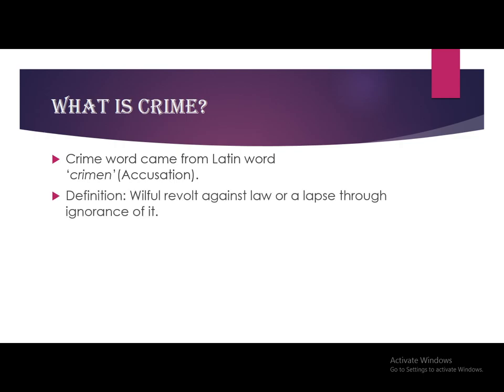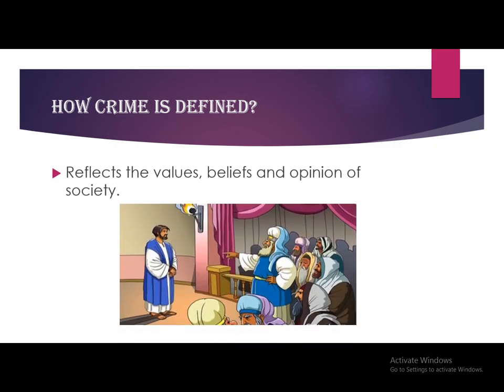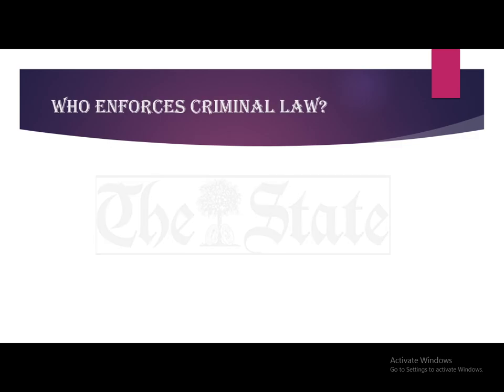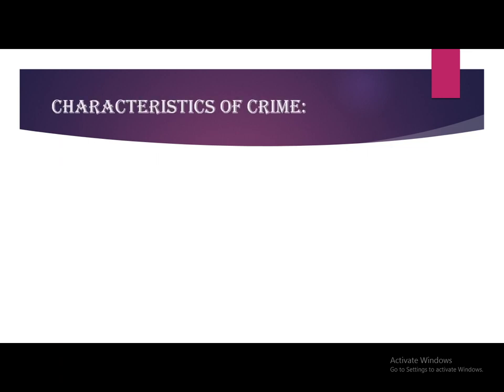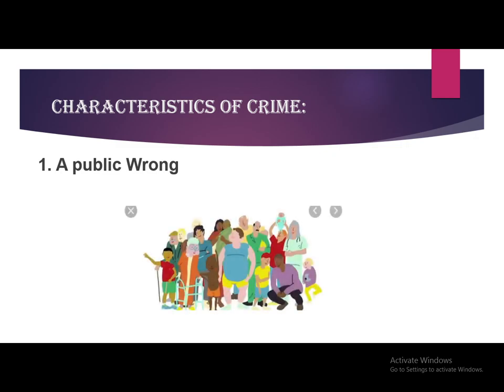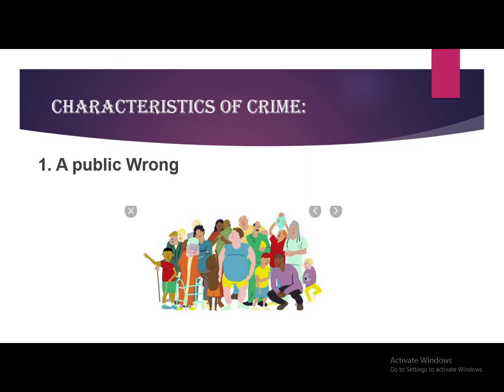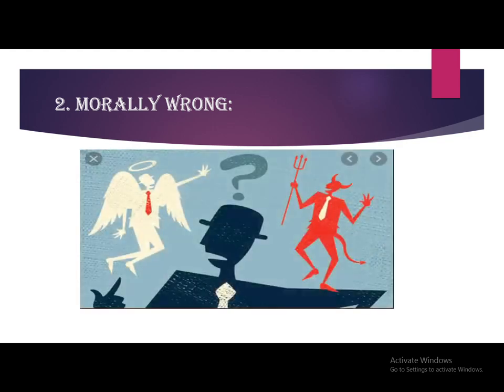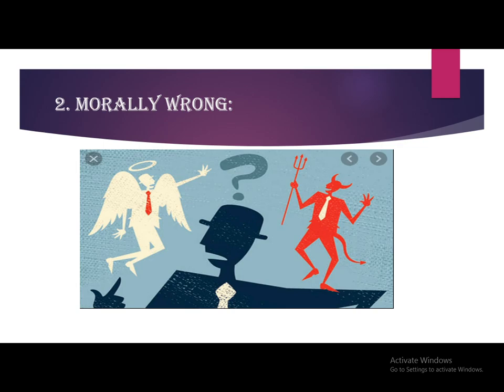CONCEPT OF CRIME & CHARACTERISTICS OF CRIME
In this video I explain Crime and its Characteristics. Thank you.